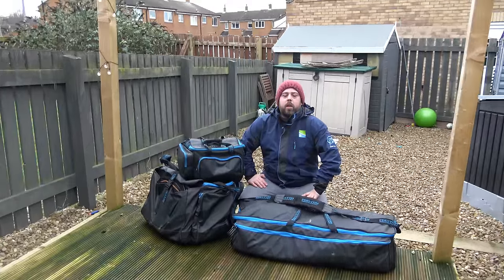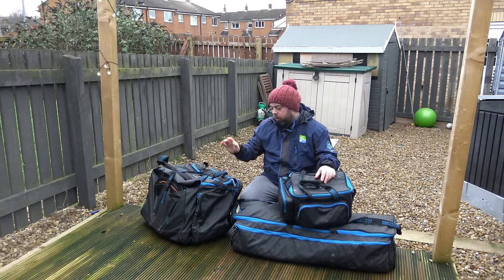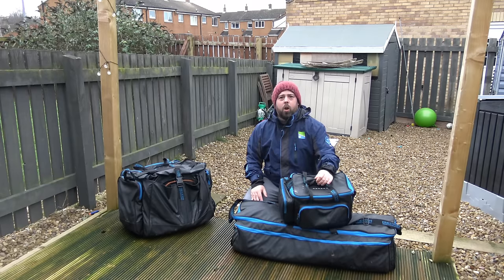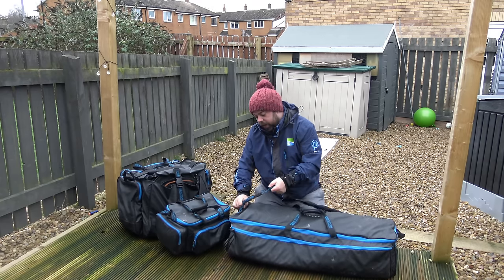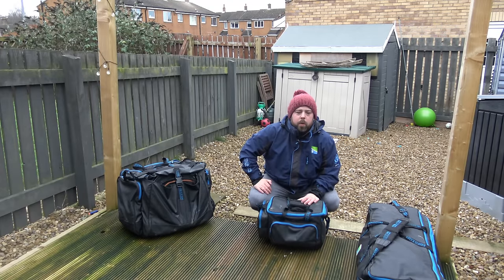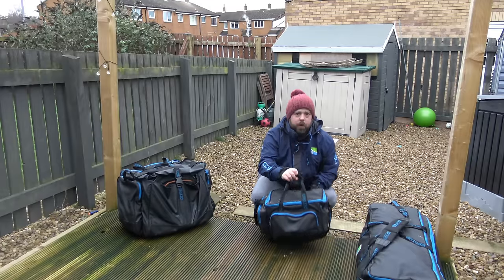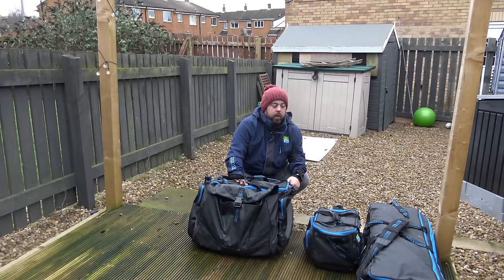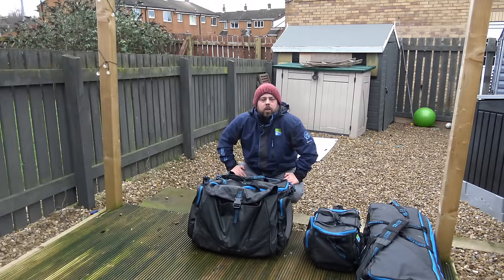Long Term Supera luggage Test How has It Done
A idea to look at my gear on a long term review how its performed over 2 years.